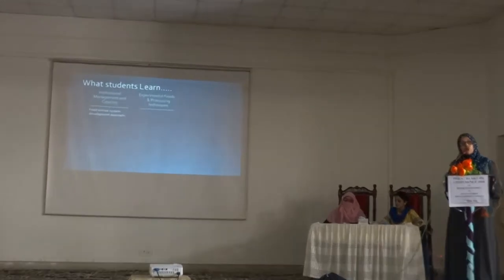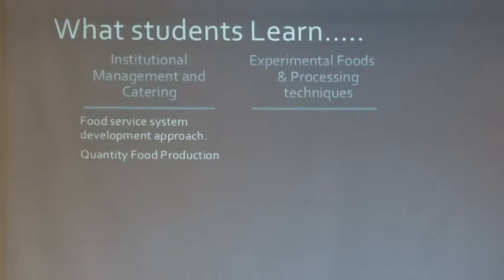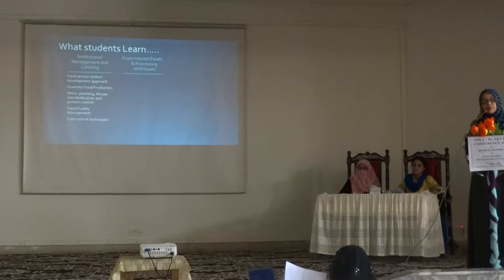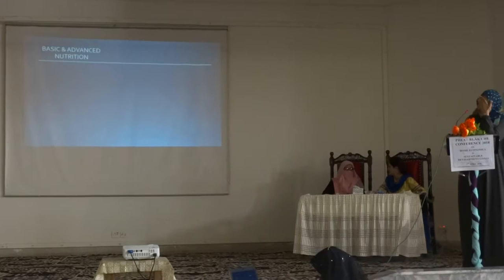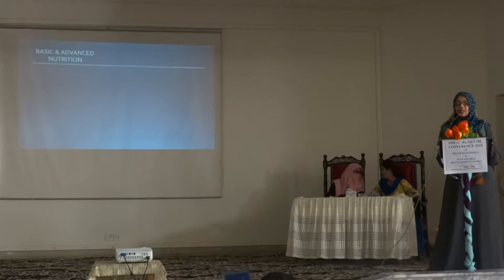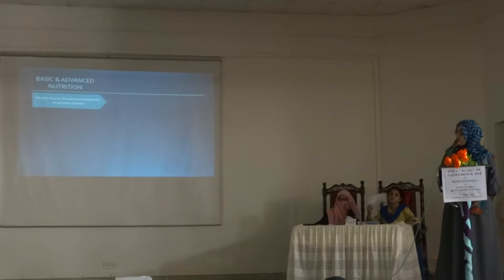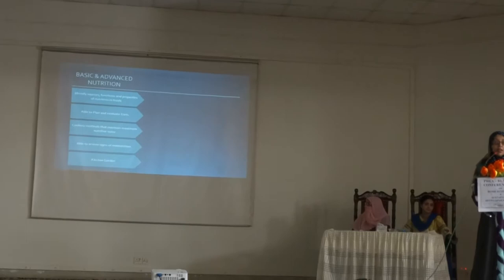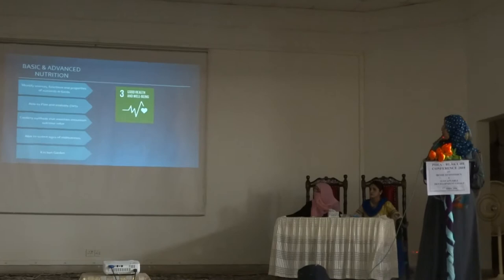Nutrition Education for Sustainable Development By Ms. Najeeha Khan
Lecturer (Department of Nutrition & Dietetics) Ra'ana Liaquat Ali Khan Govt. College of Home Economics Karachi